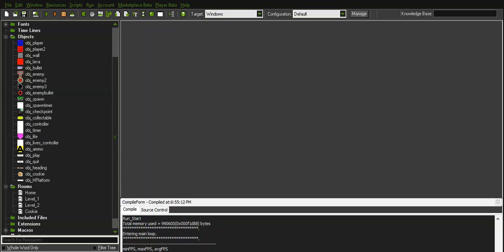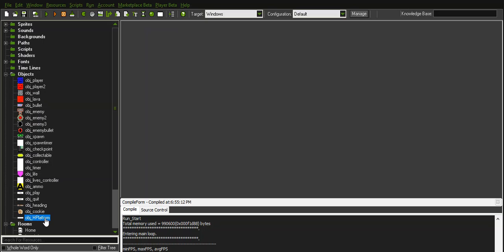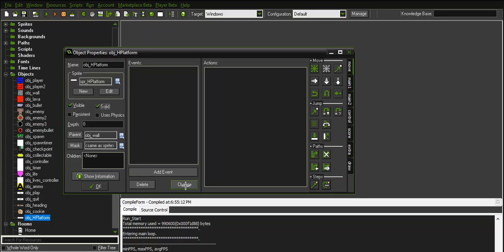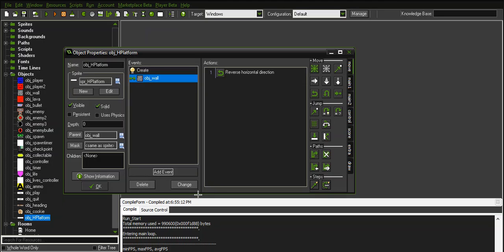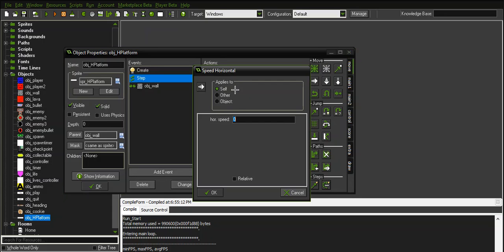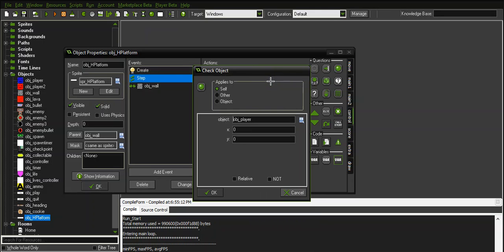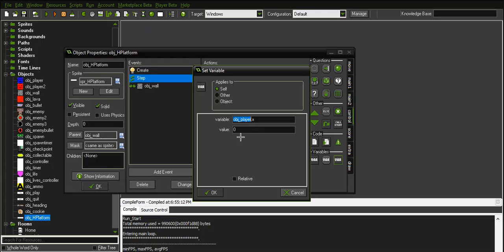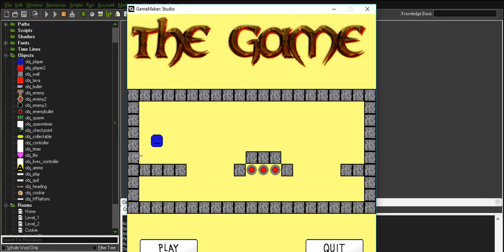12 Horizontal Platform